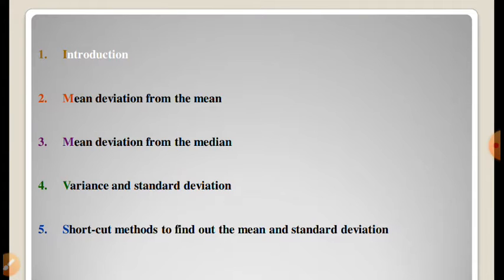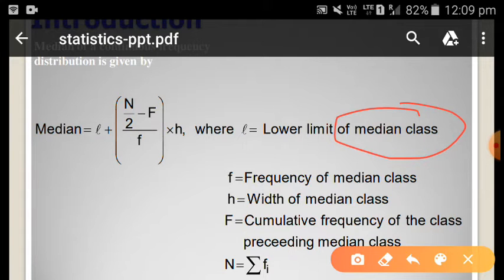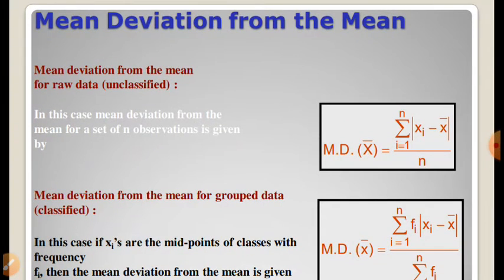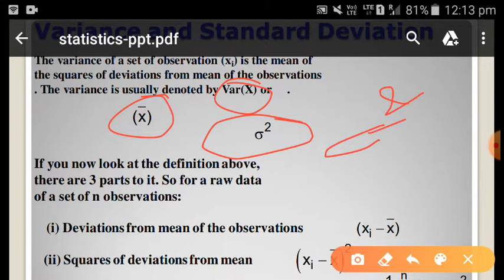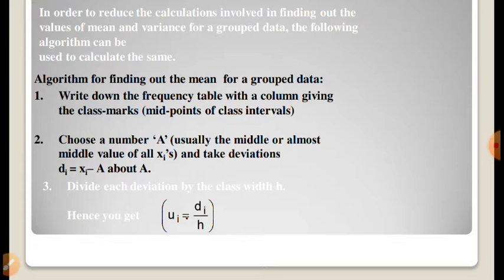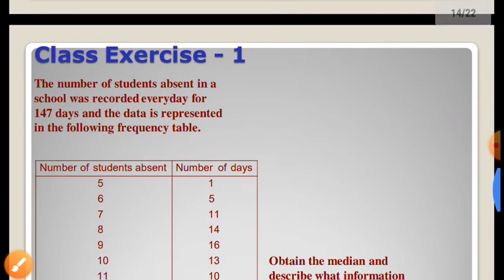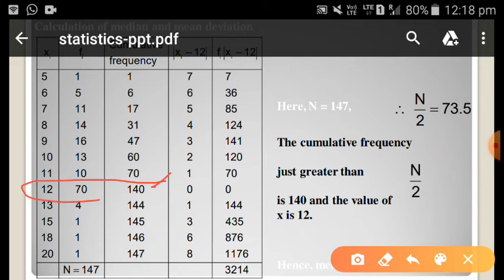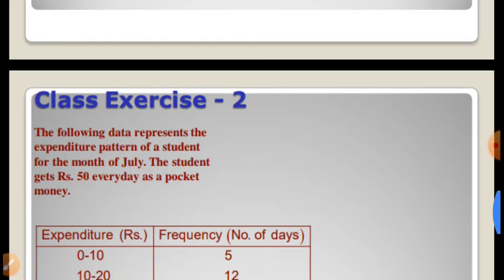CLASS11#MATHS#NCERT#ch15 statistics intoduction